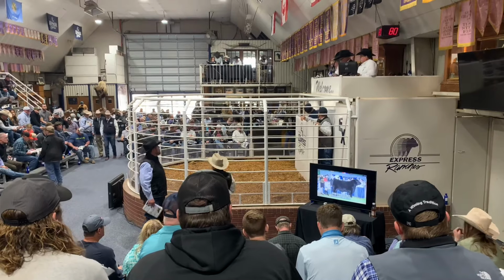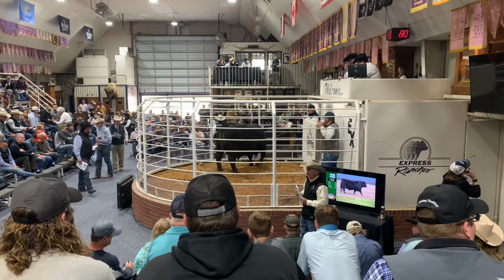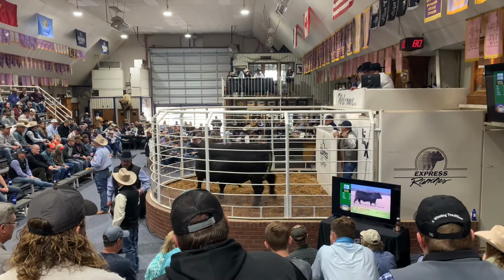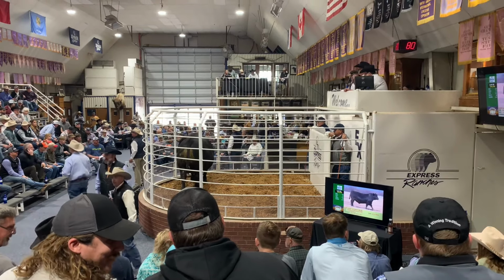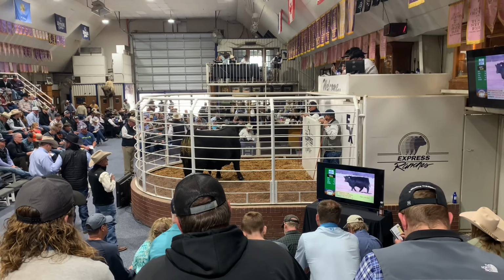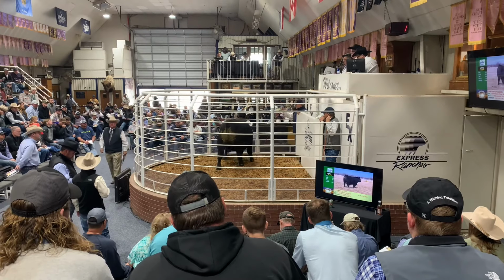Express Ranches March 2022 Bull Sale. Lot 80 EXAR Cover The Bases 0819B. Lot 1 EXAR Perfecto 1124B